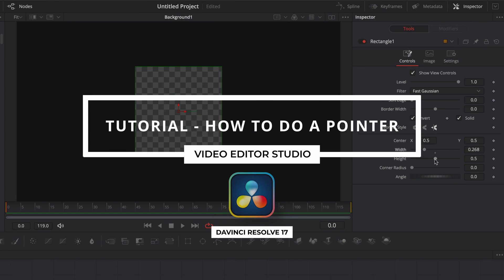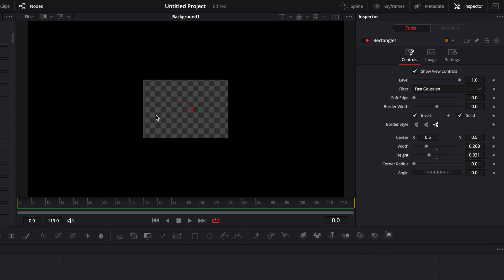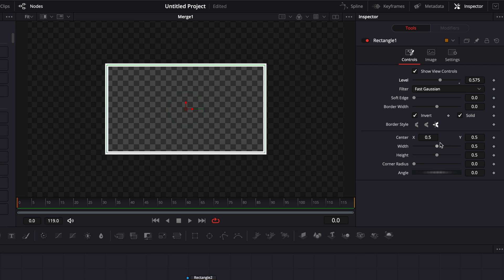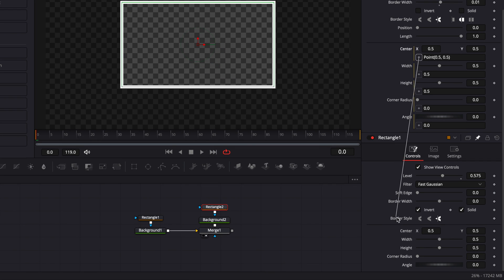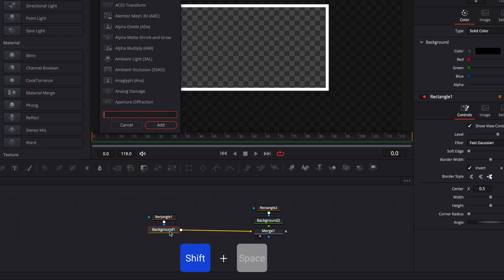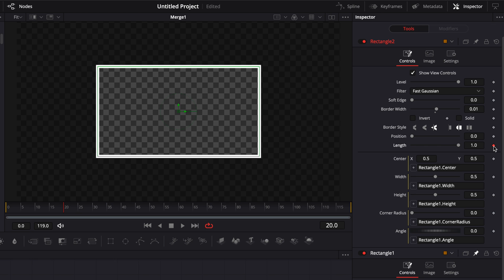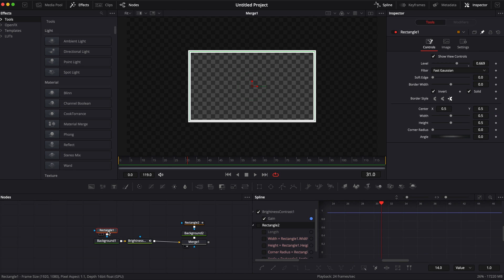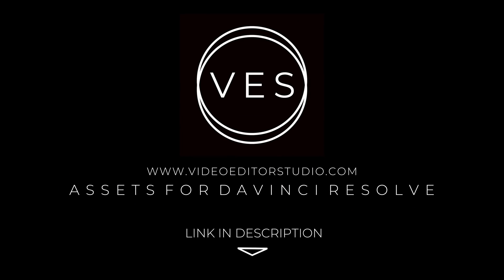Direct Viewer's Focus with pointer titles in Davinci Resolve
In this Davinci Resolve 18 Tutorial for beginners, you'll learn how to create a pointer title

But in this video, I'll share with you how to make this exact title in Davinci Resolve. Pointers are a great way to direct the attention of your viewer to what matters in your video, especially in explainer videos or tutorials.

00:00 - Intro
00:11 - How to create a pointer title in Davinci Resolve?
03:30 - How to animate the pointer title